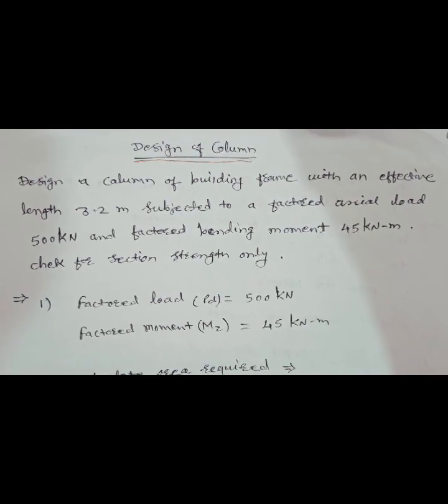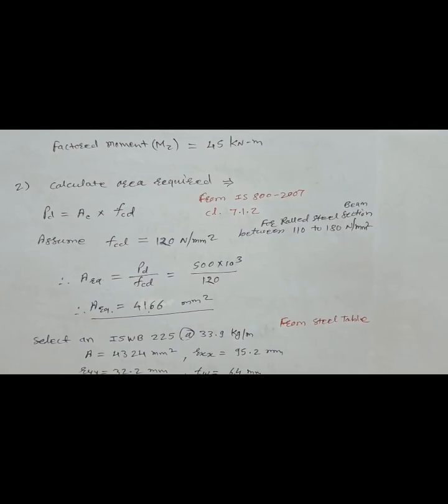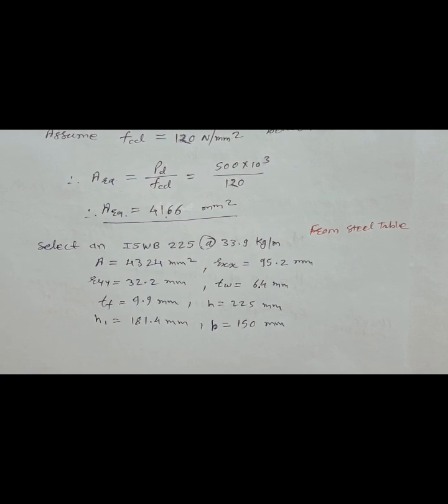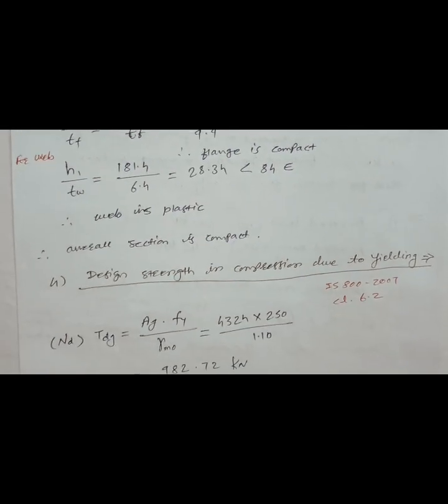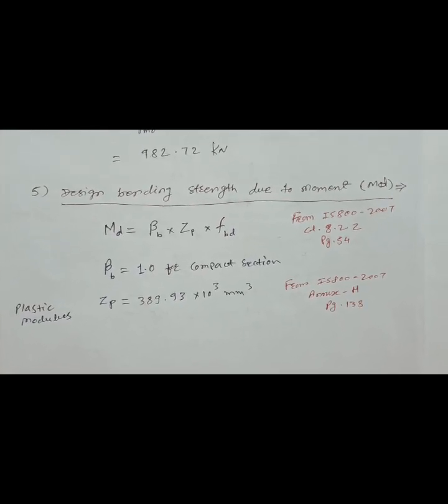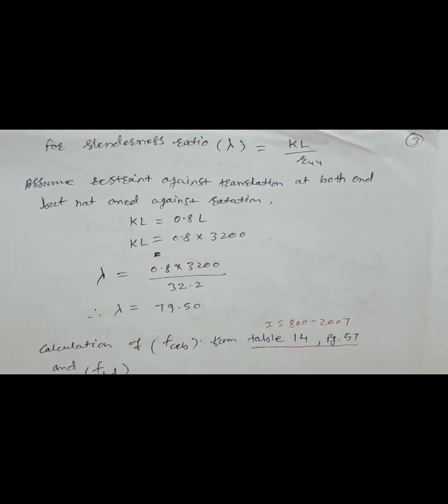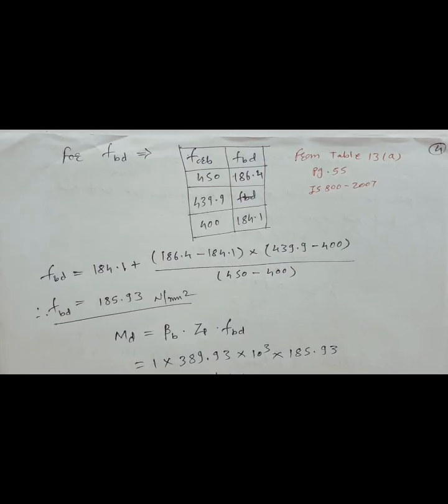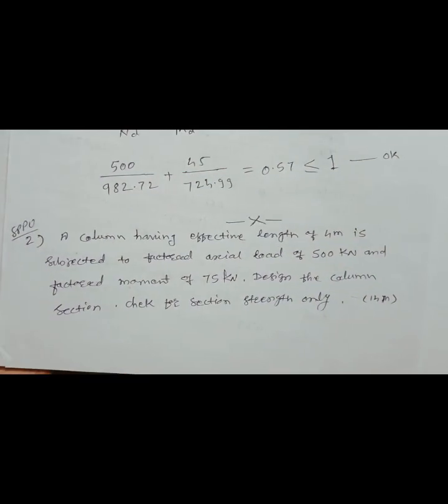Design of Steel Column